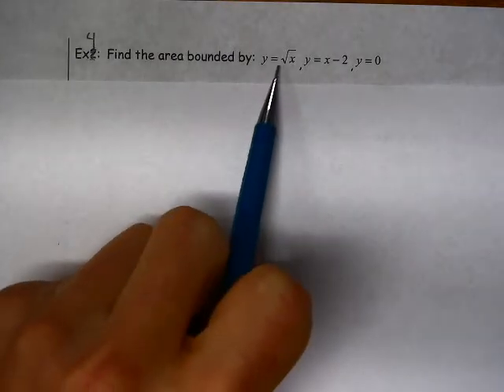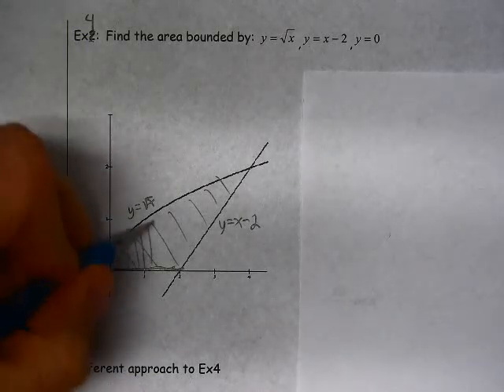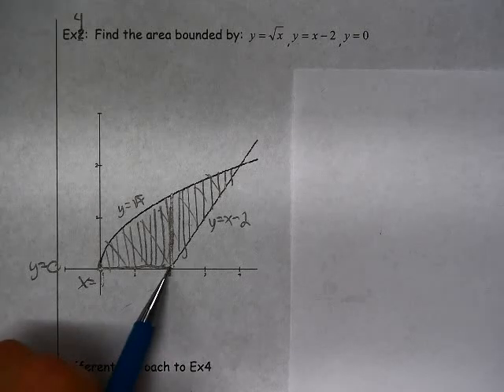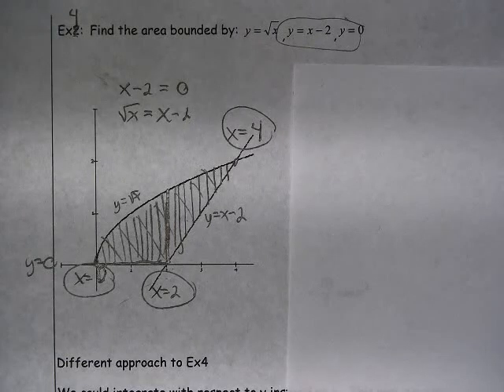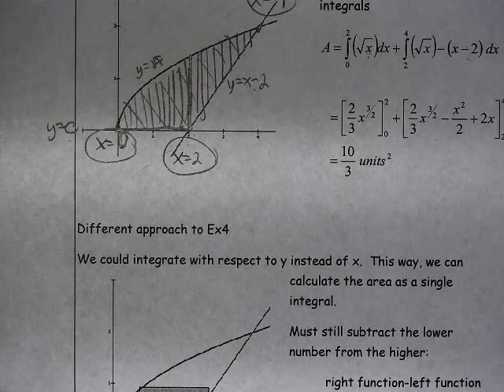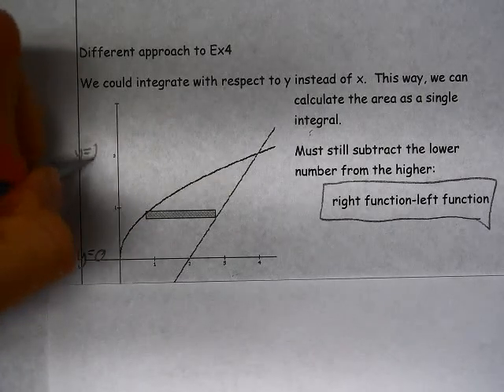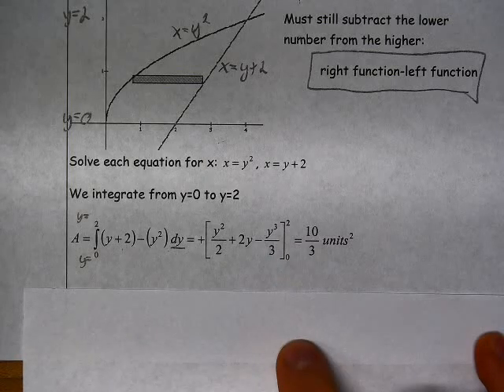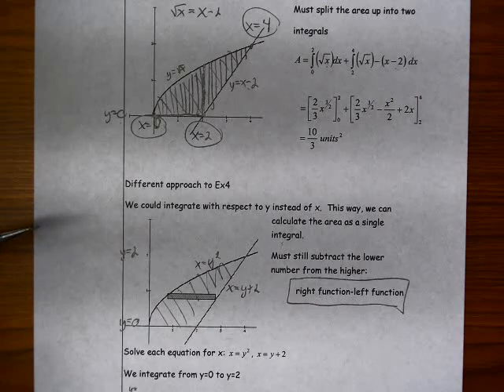Ch 7.1, p3